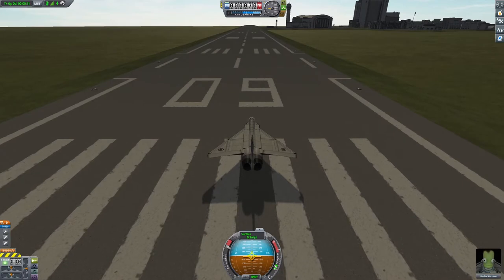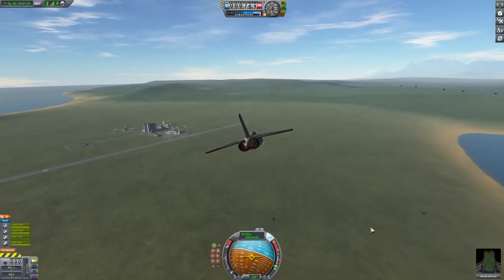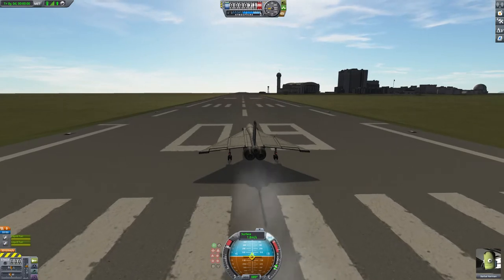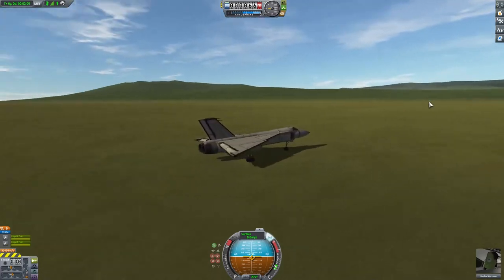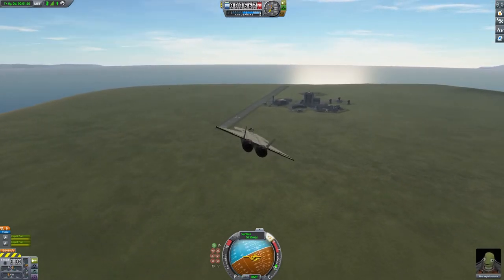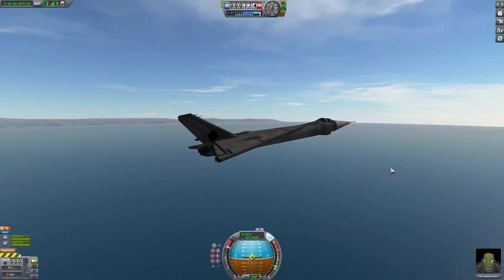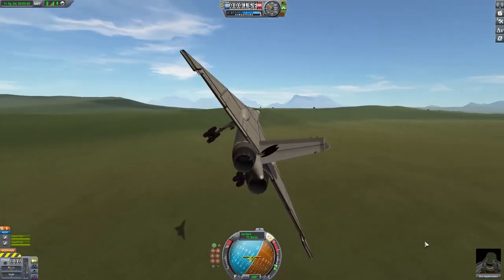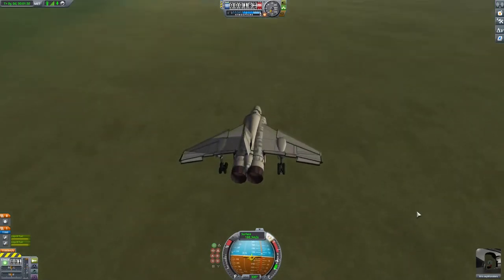Test Pilot | 09 | Avro Canada CF-105 Arrow | KSP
In this Episode of Test Pilot we fly some community created Avro Canada CF-105 Arrow's. Canada's Answer to Jet Interceptors of the 1960's, but with unsupportive government and an inability to find sales elsewhere it never became what might have been... . in Kerbal Space Program 1.10.1. Come join us and have a go yourself with the links below:

Avro Arrow v2
Yukon0009

Kerbro Arrow R1
EJ_SA

Avro AV K-20 Arrow
Avro_500

Avro Canada CF-105 Arrow
 EpicSpaceTroll139

Avro CF -105 Arrow
Hunter1

AC CF-105 Arrow
HolidayTheLeek